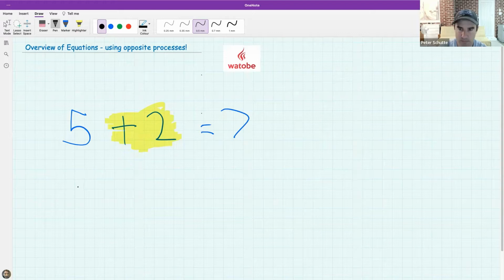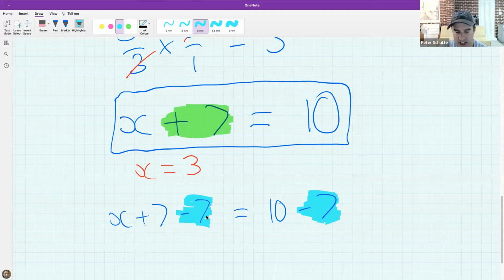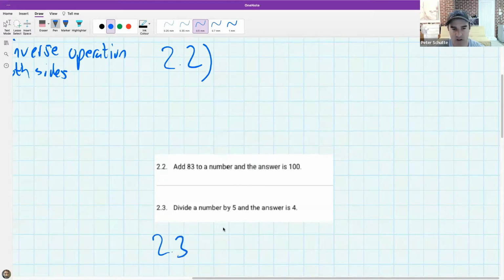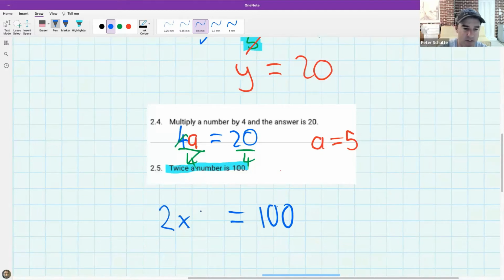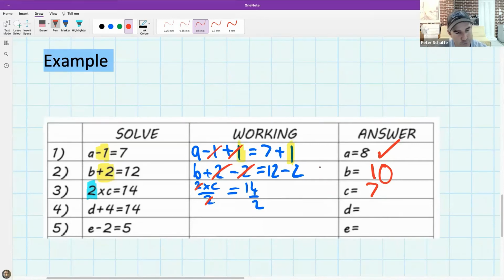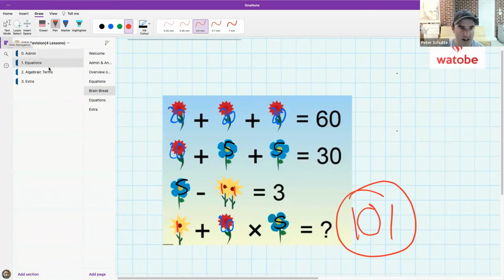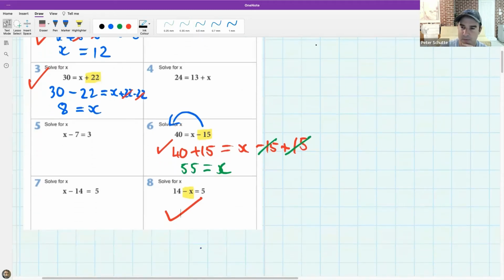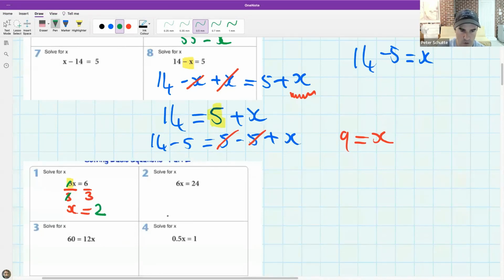Grade 8 - Term 2 Revision (equations: basics)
Grade 8 | revision | equations | opposite | operation | add | subtract | multiply | divide | variable | inverse | solve for x |